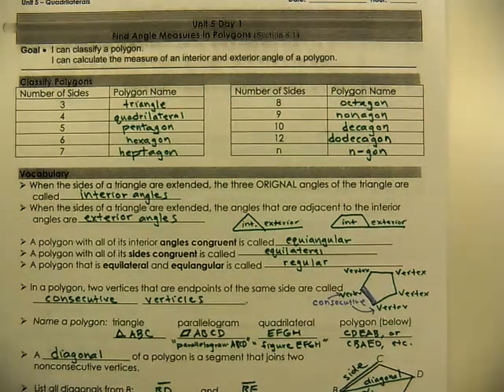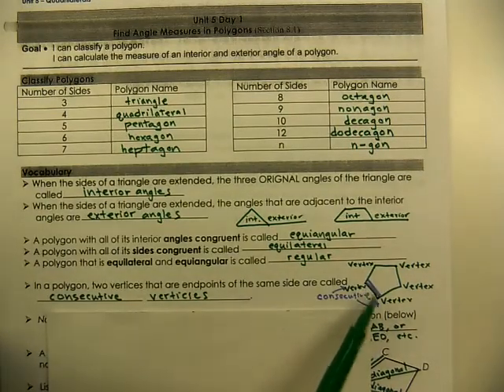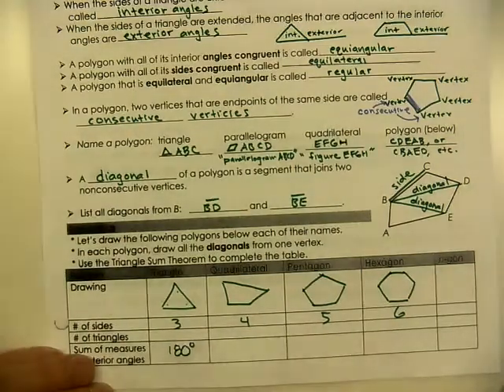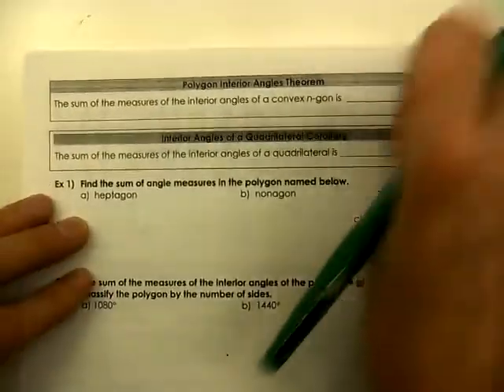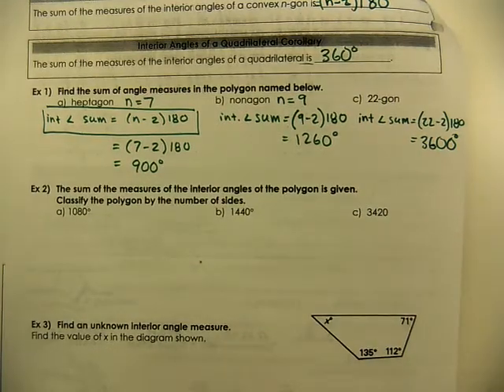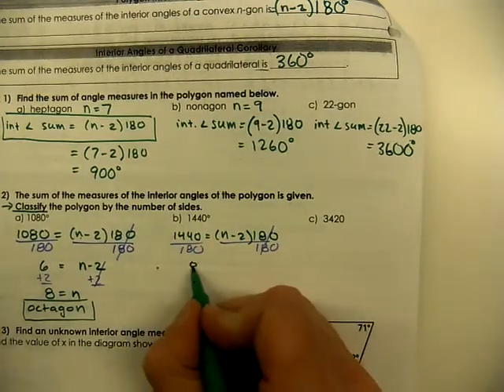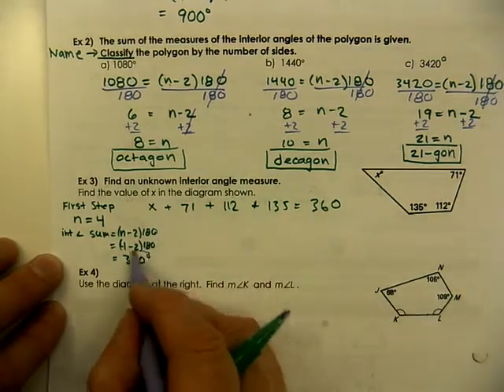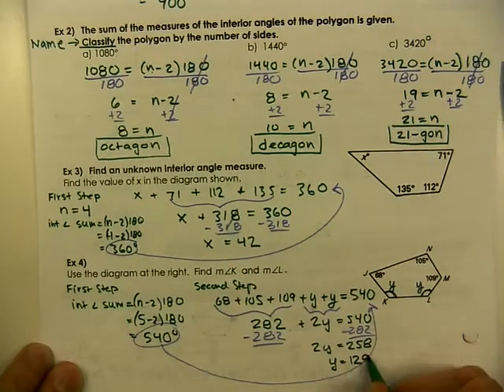Unit 5 Day 1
Names of polygons.  Finding the sum of the interior angles of a polygon.